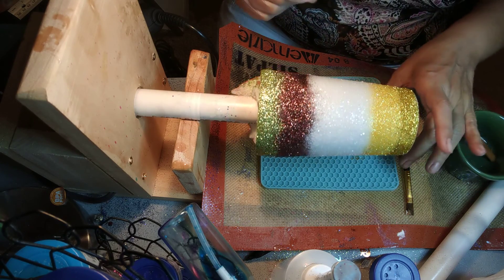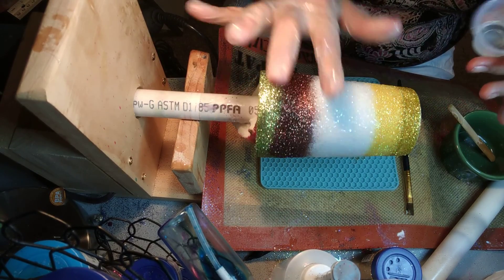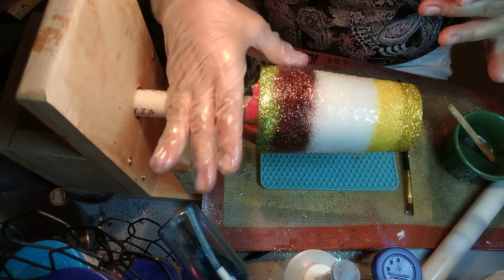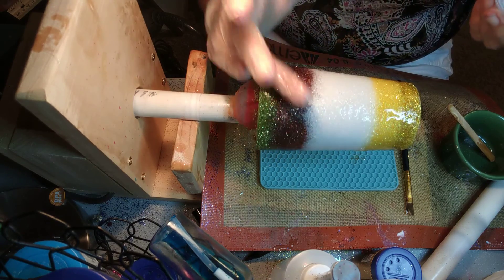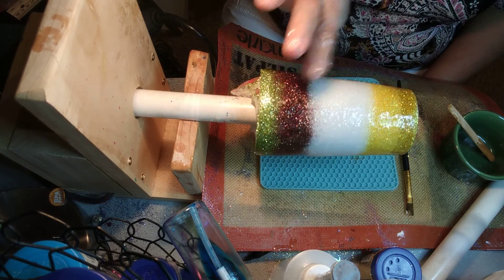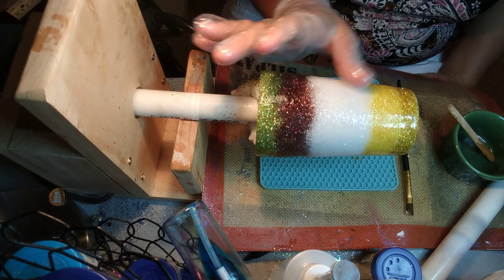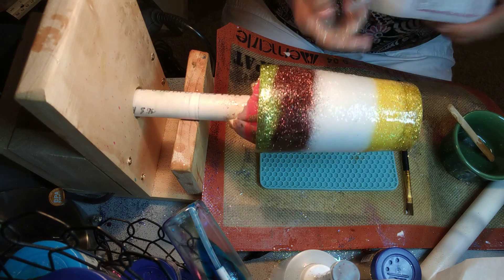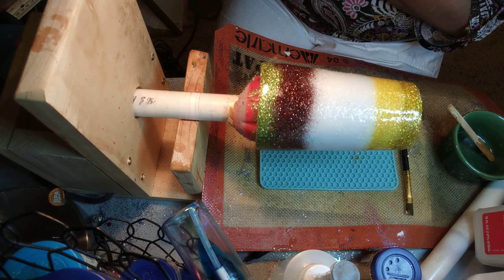How to epoxy multicolored Ombre'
This video shows application of epoxy on multiple colored Ombre'